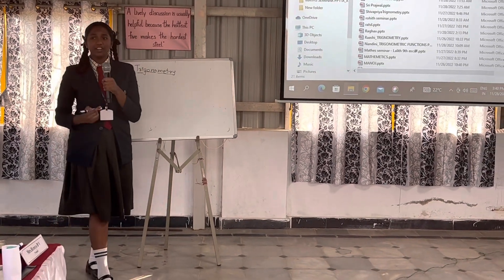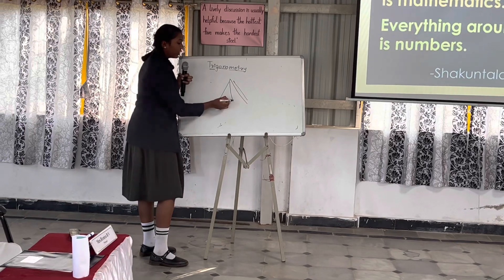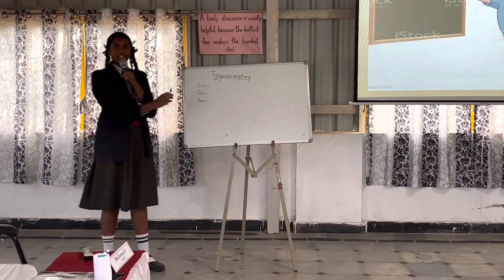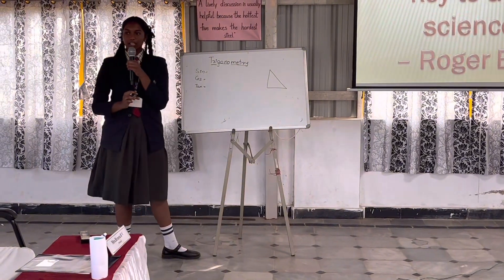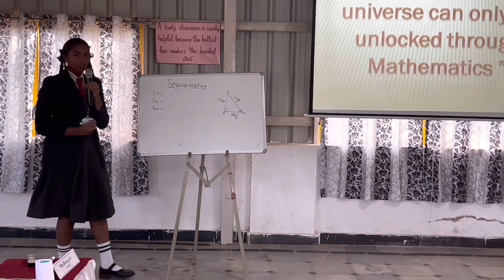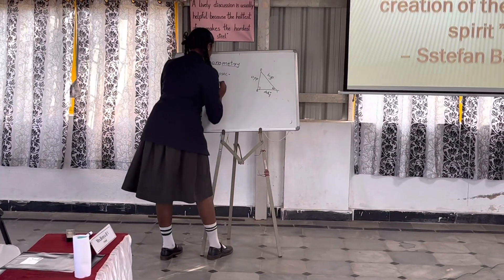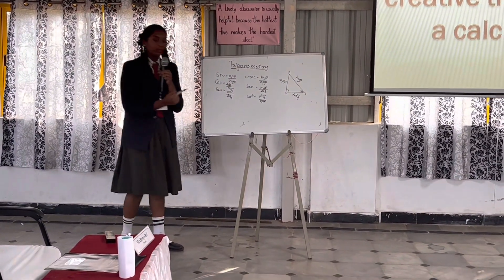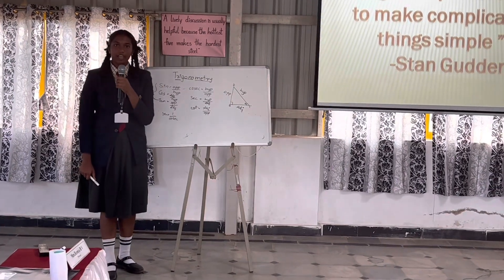Maths seminar 10th excellent